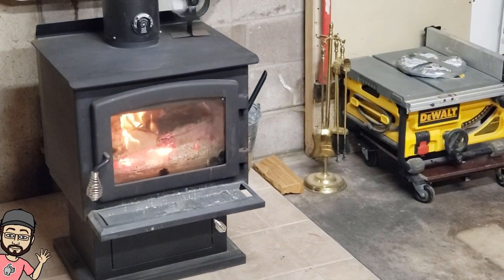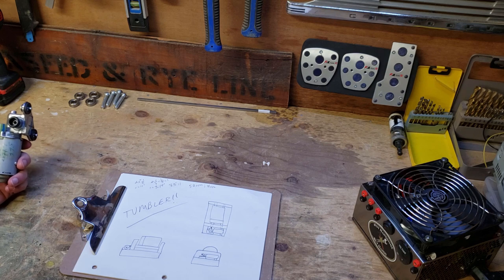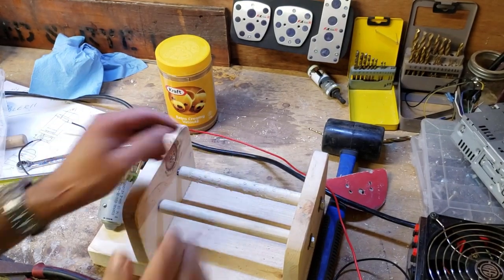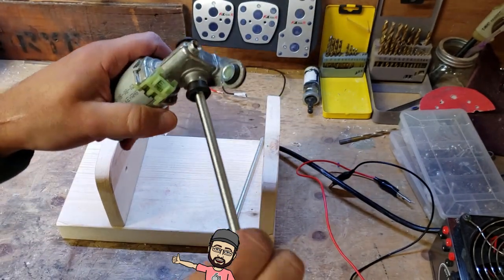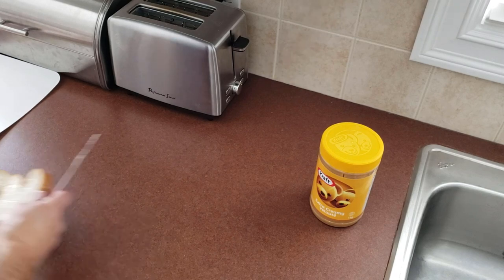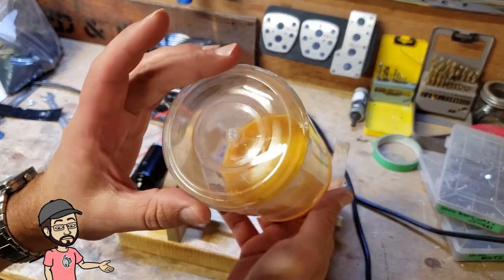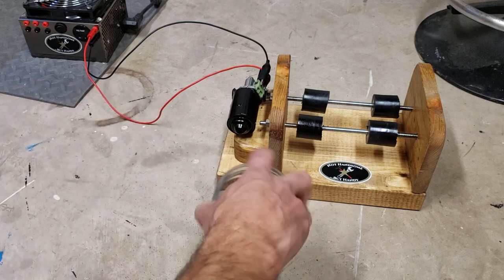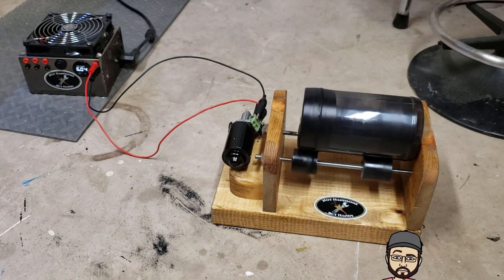DIY Rock Tumbler - Episode 1 - Building a Homemade Tumbler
This is my attempt at a DIY Rock Tumbler with nothing more than an idea of how I assume they work.  I have zero rock tumbling experience and this may be a failure.  As usual this is less of a "how-to" video and more of a "see what I did", so you may not want to attempt something similar until you see the results.  For your entertainment I included a few silly parts that I found amusing and hope you will too.